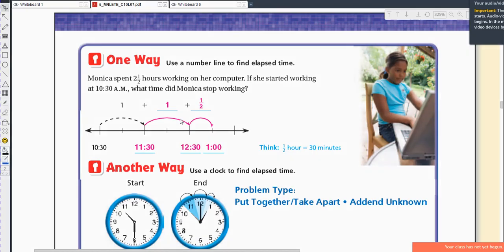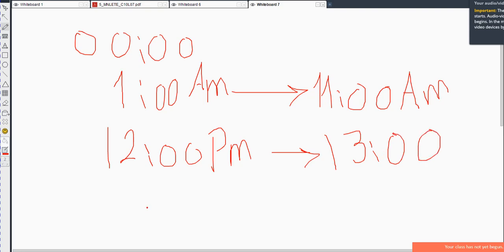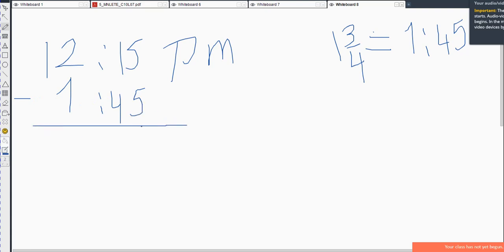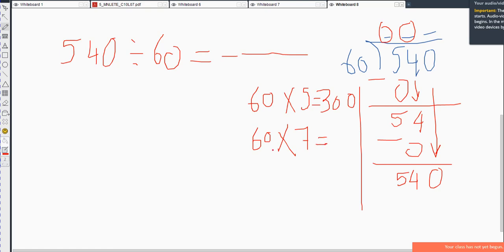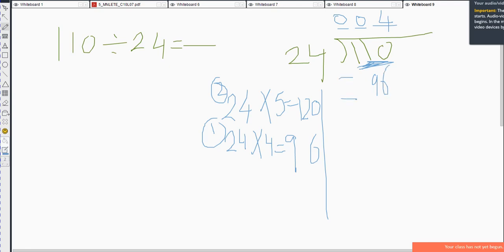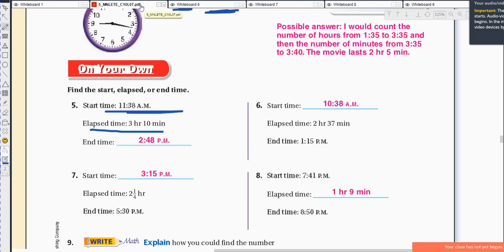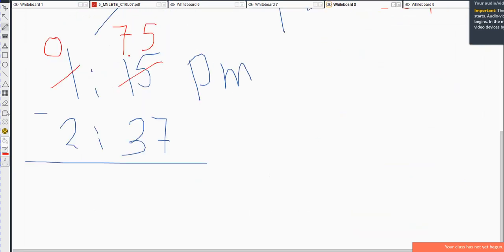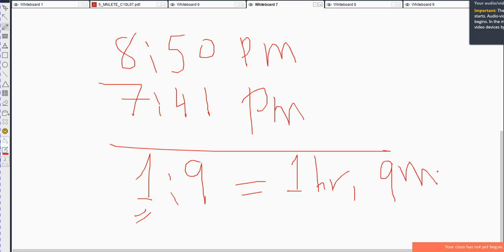Elapsed time 10.7 part 2